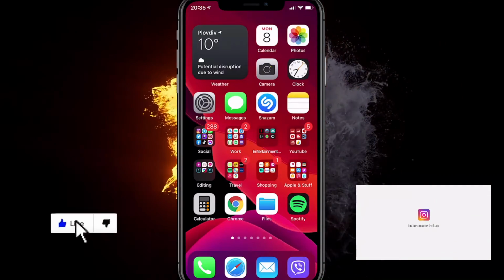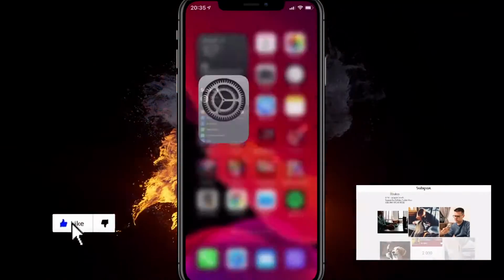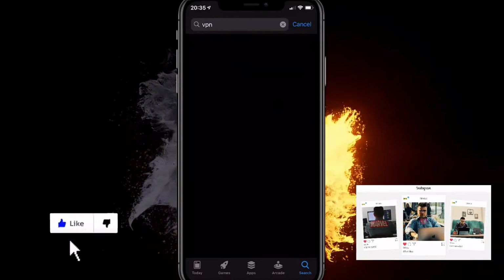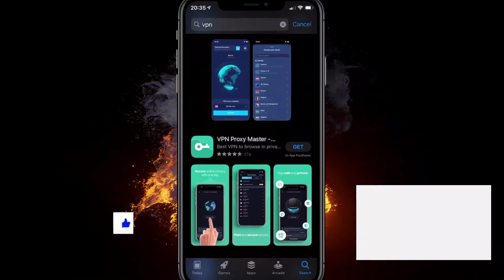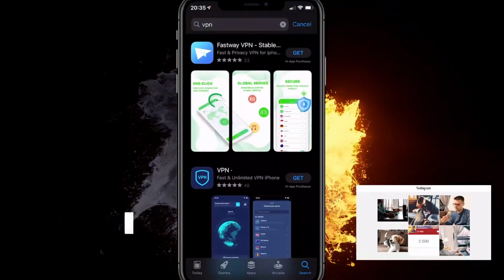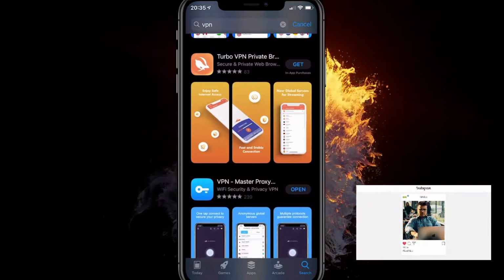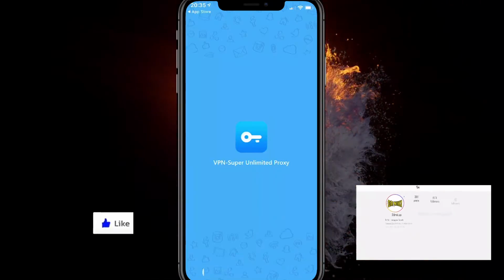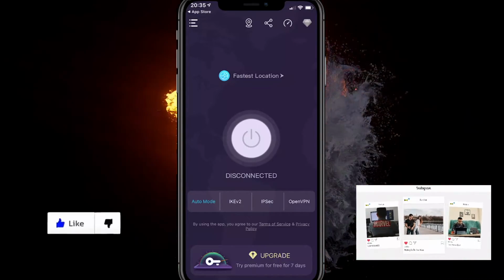How to Use VPN on iPhone ✅ Easy & FREE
In this video you will learn How to Use VPN on iPhone!